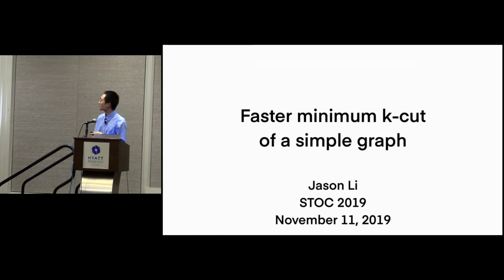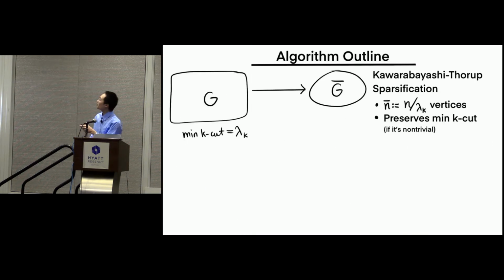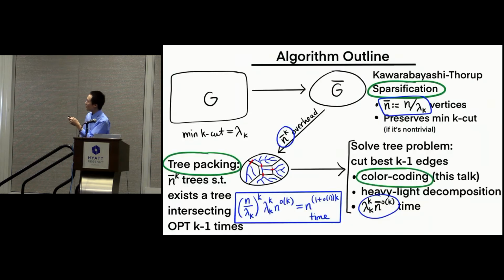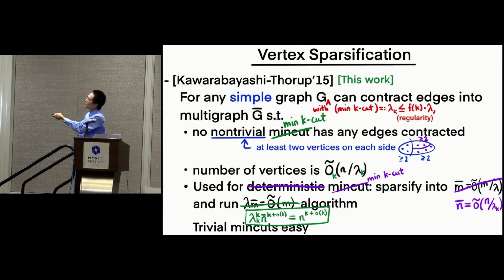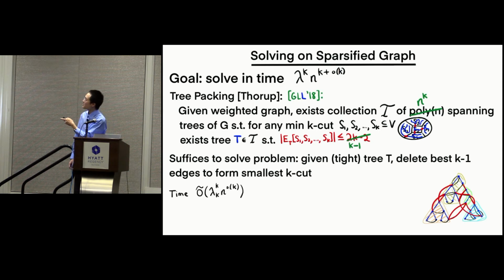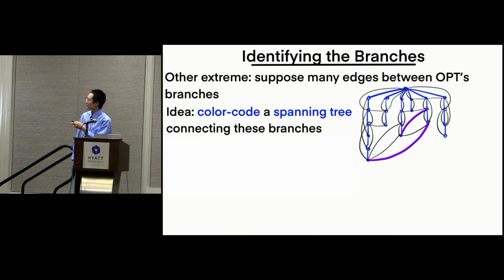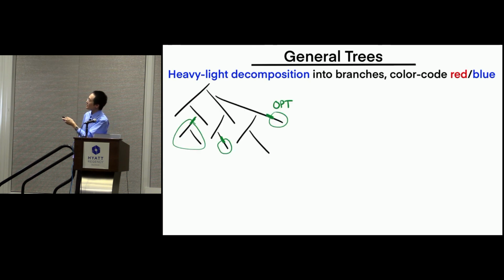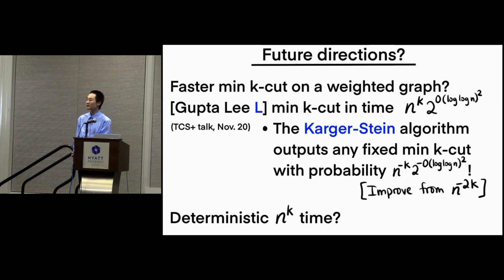Faster Minimum k-cut of a Simple Graph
Jason Li